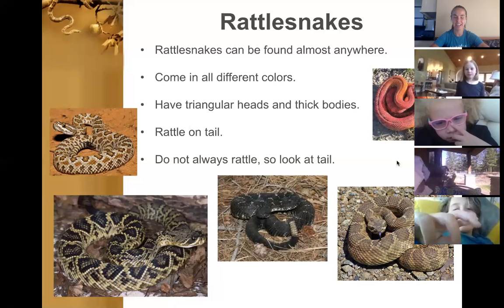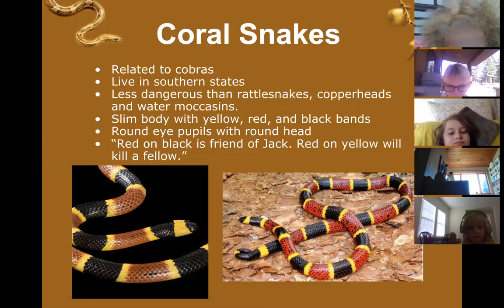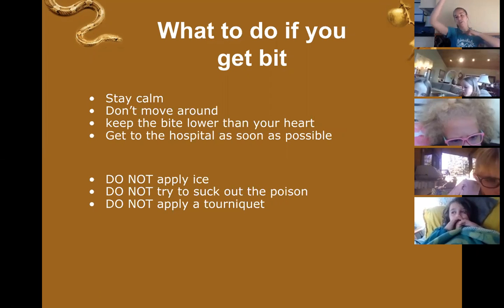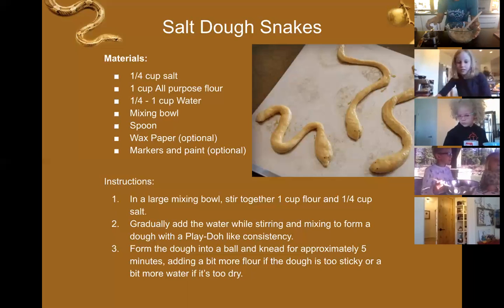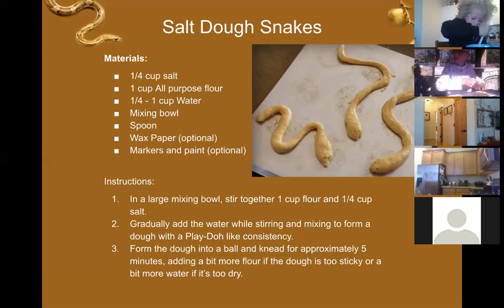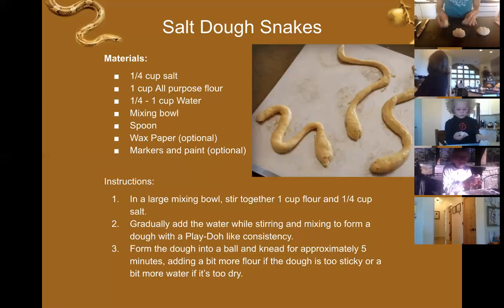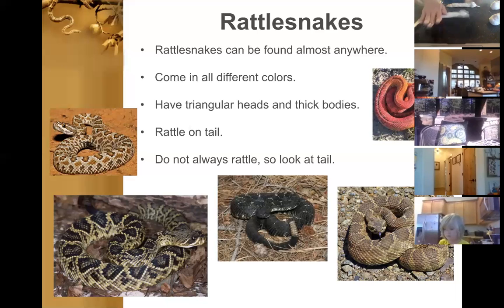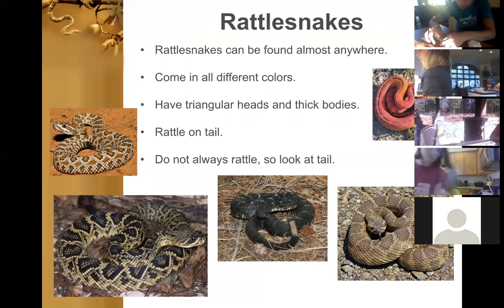Wilderness Skills Guild_November 5, 2020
Topic: Venomous snakes in the US

Activity: Salt dough snakes